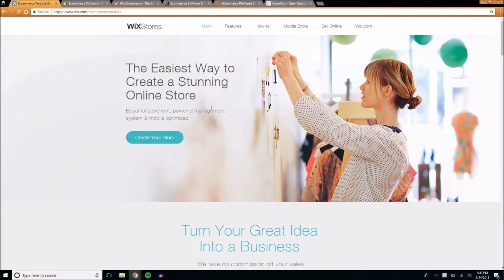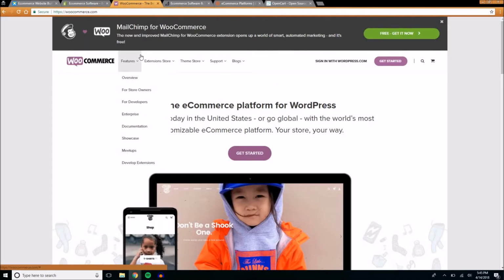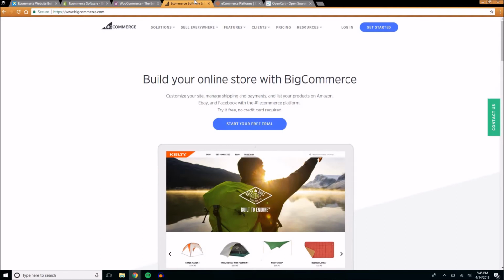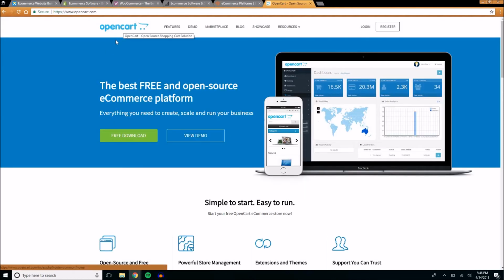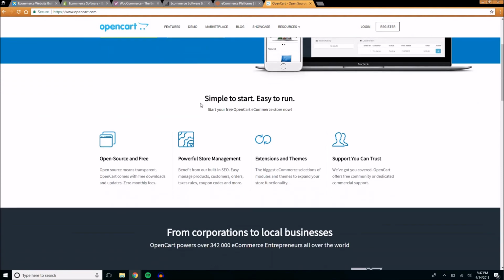Wix vs Shopify vs WooCommerce vs BigCommerce vs Magento vs OpenCart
Today I provided my full analysis of Wix vs Shopify vs WooCommerce vs BigCommerce vs Magento vs OpenCart.
All of these ecommerce platforms have pros and cons, and I provided my thoughts on all of them.
Woocommerce works well with Wordpress, Wix is great for creating great looking sites. Bigcommerce and Shopify are similar and Magento is powerful.
Finally, Opencart is customizable, and great but is difficult to customize.